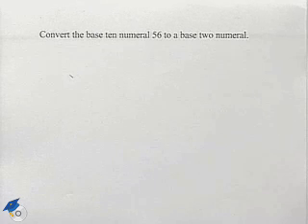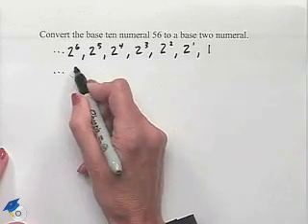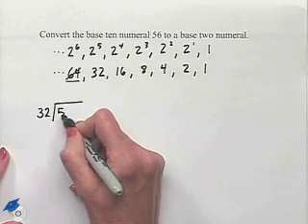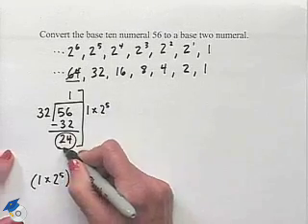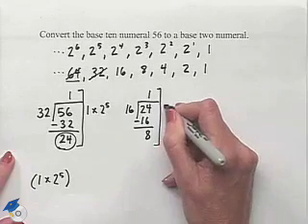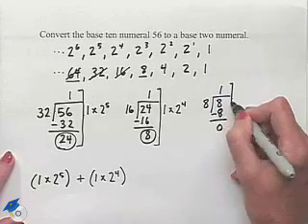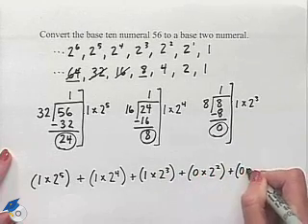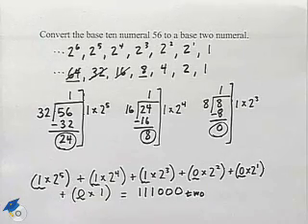Blitzer Thinking Mathematically Ch 4 Ex 14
A professor shows how to convert from one base to another.